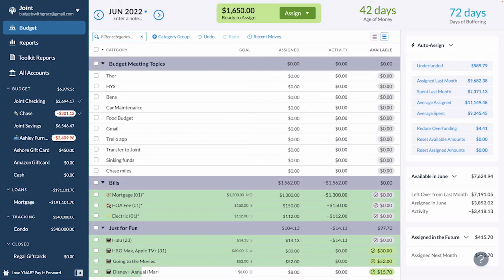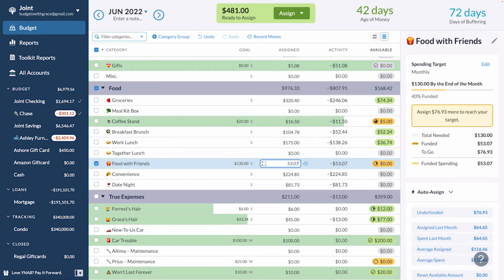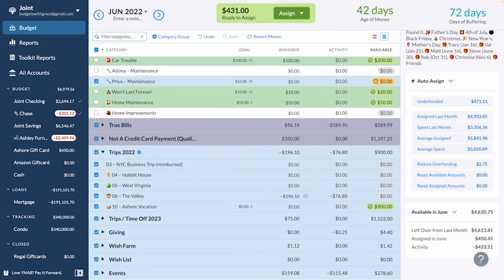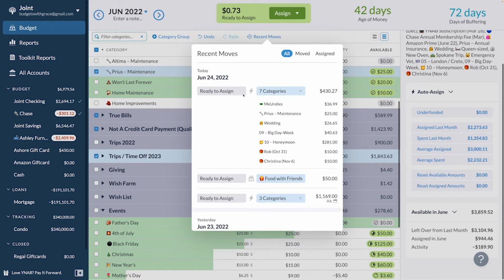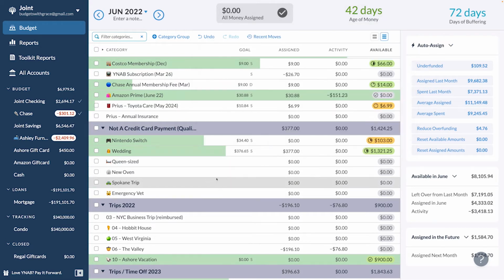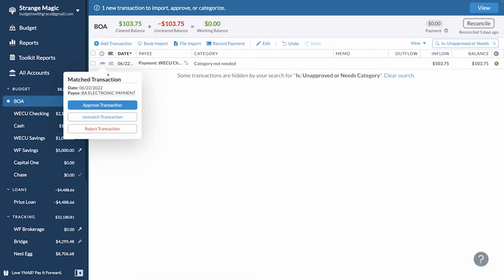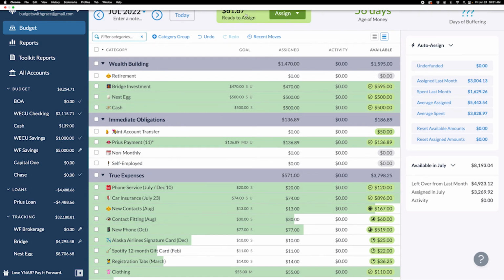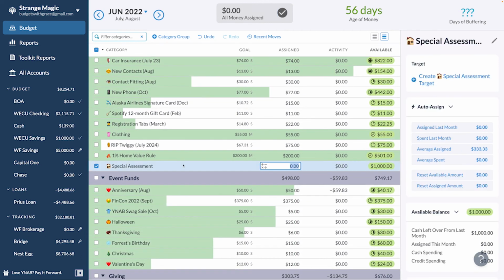Engaged and Using Two Budgets | Joint and Individual YNAB with Me | Sinking funds for everything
Budget with me! I use YNAB for my two live budgets - one joint, one individual. Come along for tips and tricks and engagement sinking funds.

Chapters
00:00 Introduction
00:28 Budget Meeting Topics
00:44 July Bills First
01:20 Can't Fund it All
07:24 Strange Magic Budget
10:49 To Summarize
11:13 Might "have to" buy an oven
12:20 That's All Folks!

More about me you ask? Here's a link to all my things

Do you love my content?

Seeing some features you don't recognize? Try them in Toolkit for YNAB